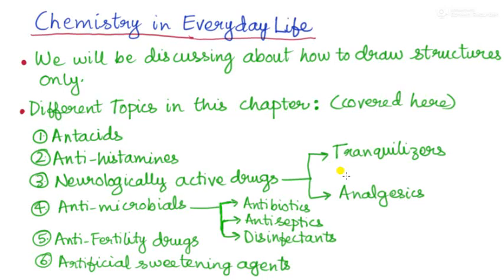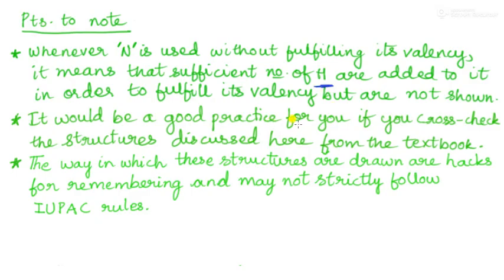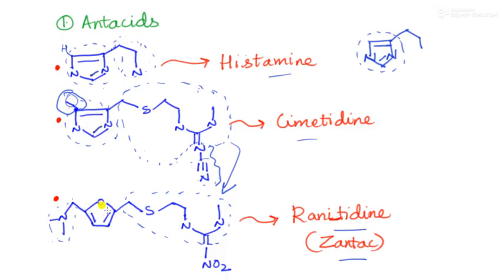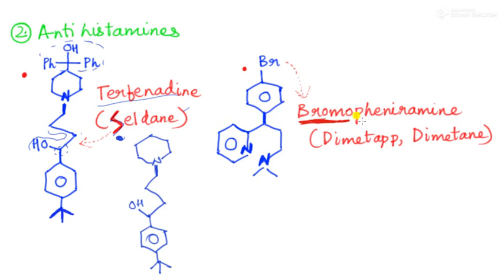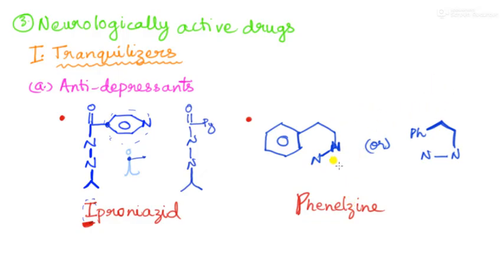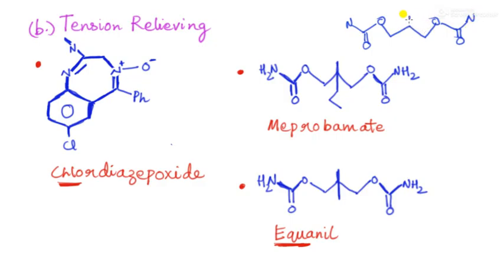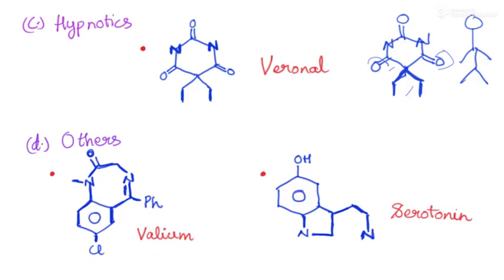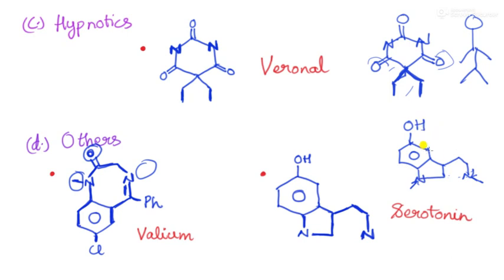Visual Tricks to Learn Compounds in Chemistry in Everyday Life - Part 1 | JEE | NEET | NCERT | CBSE